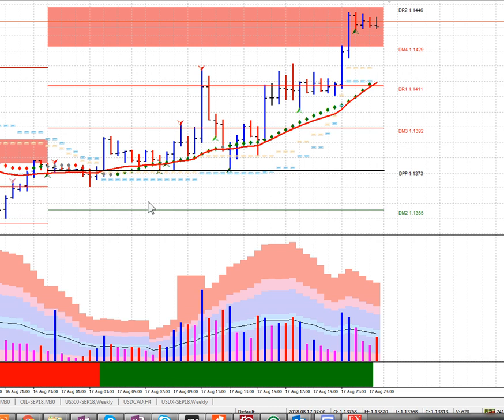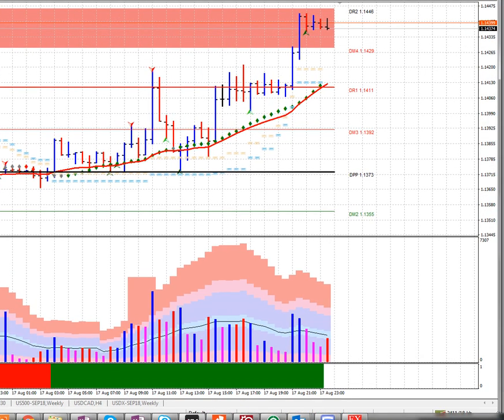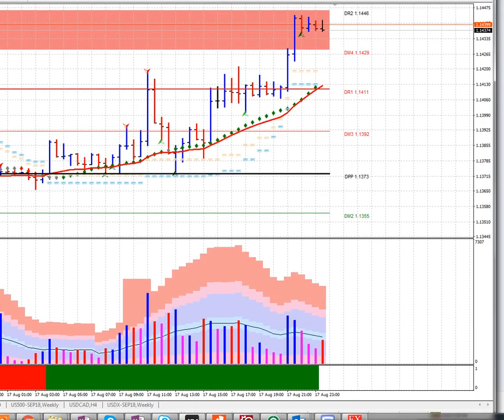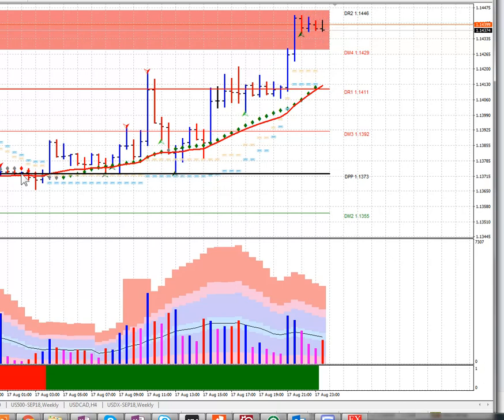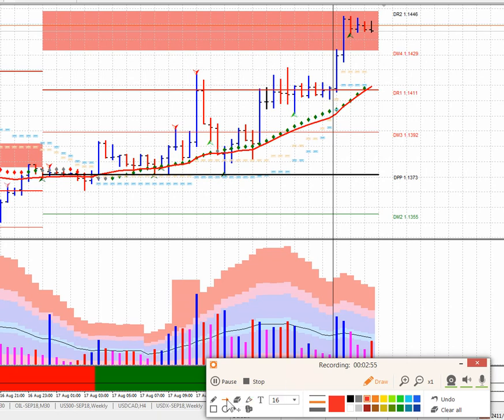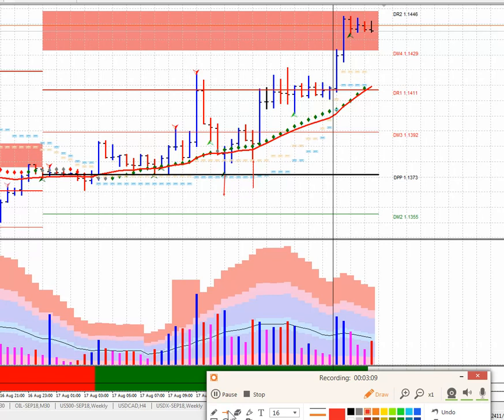WHAT IS A TEST IN A RISING MARKET ?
This video shows how to trade tests in a rising market